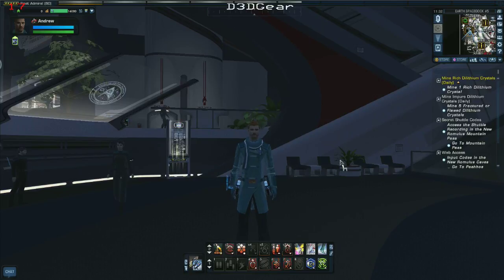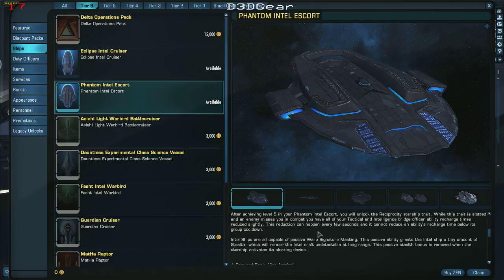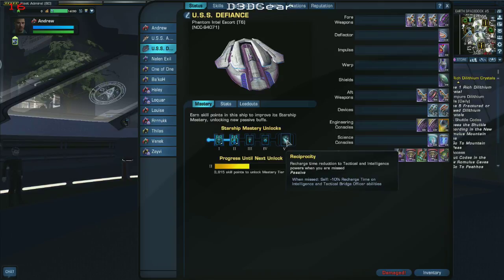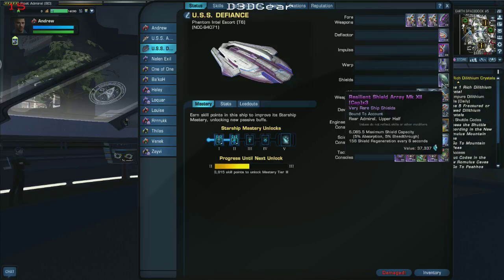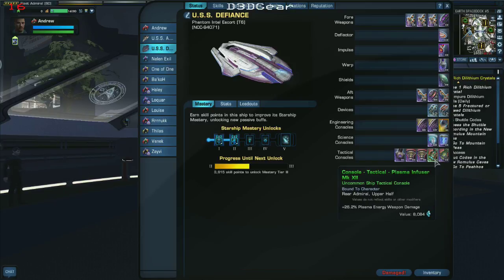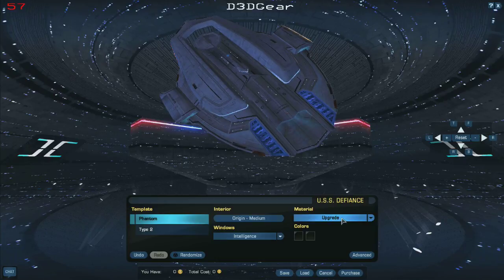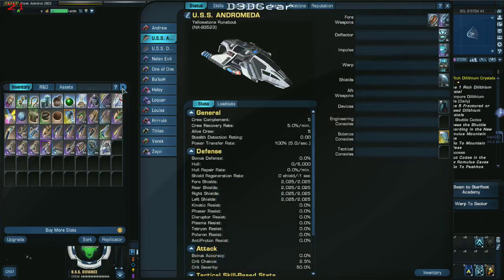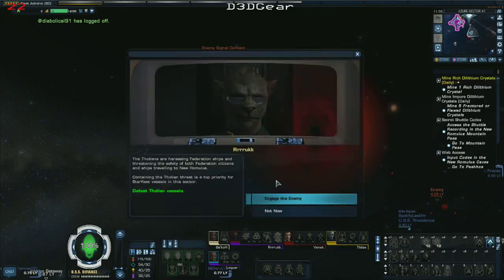[Let's Play] Star Trek Online: Phantom Intel Escort [Tier 6]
In this episode we take a look at the new Phantom Intel Escort.

As always, it'll contain a read up of the ship, build walk through and I then jump in to a Space battle in the Tau Dewa Sector Block.

Note:-
There are mistakes I have made whilst recording, if you don't like then don't hate!